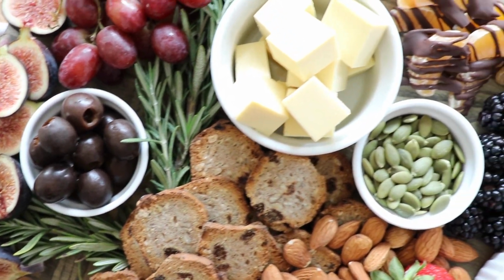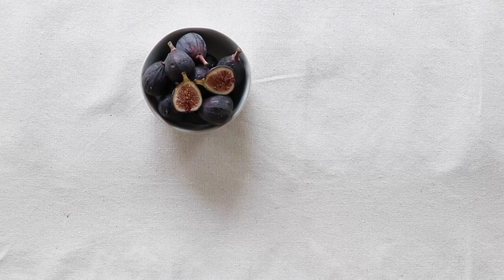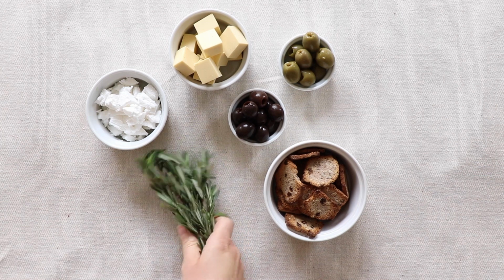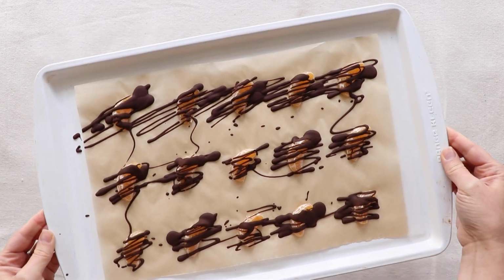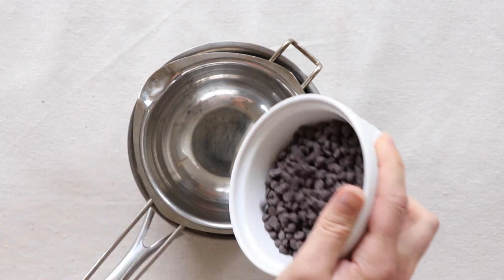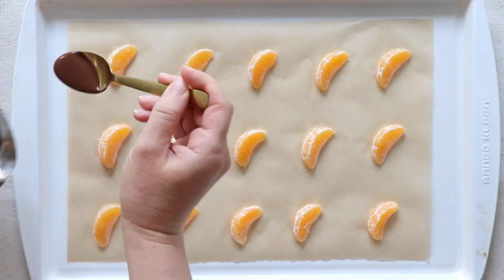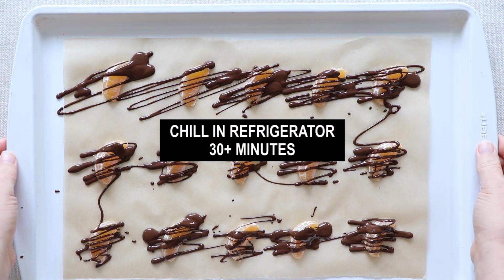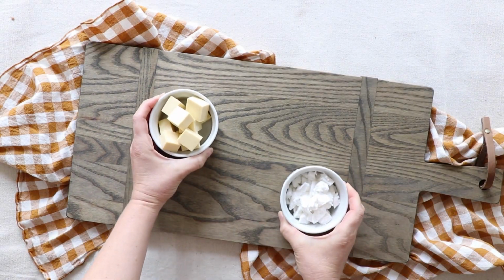Holiday Charcuterie Board | Limoneira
Remember to look for sustainably grown Limoneira Citrus next time you go to the Grocery Store!